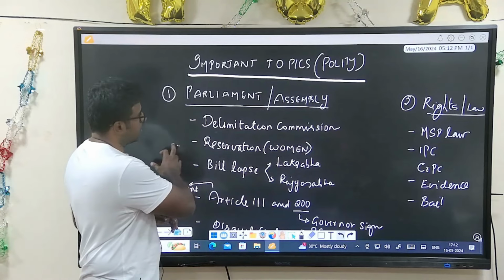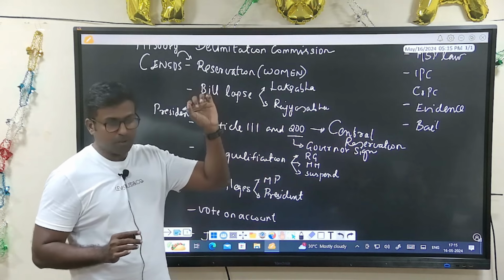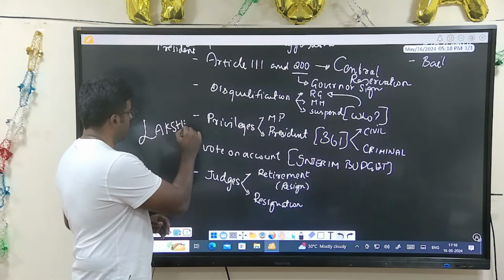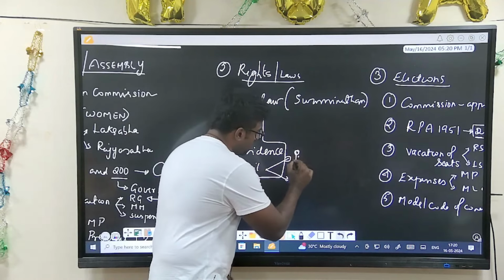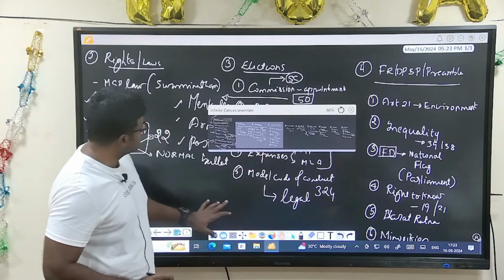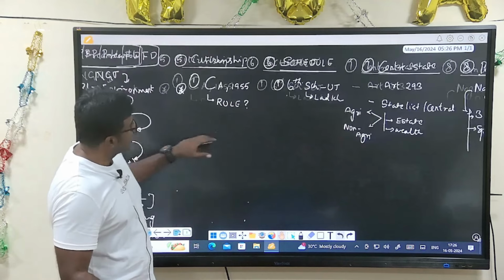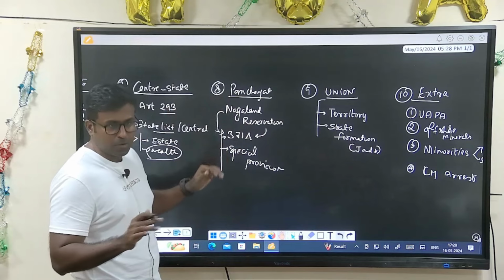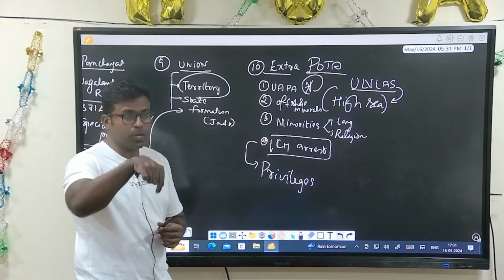PRELIMS'2024 | IMPORTANT POLITY TOPICS|REVISION FRAMEWORK|J.SivaRajaRajendran|MindsOfAspirants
CONTENT

IMPORTANT TOPICS FOR PRELIMS2024